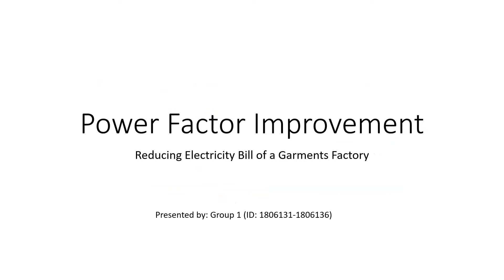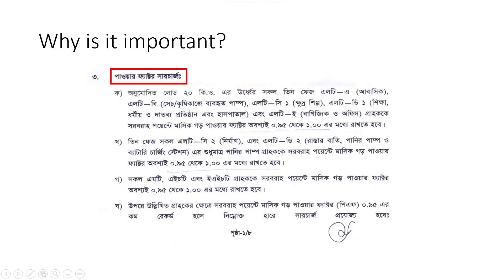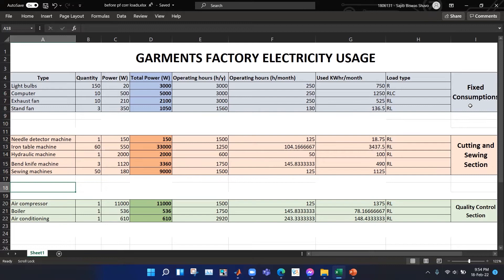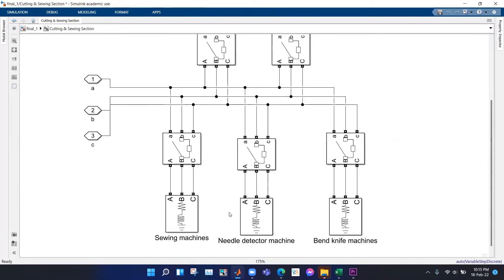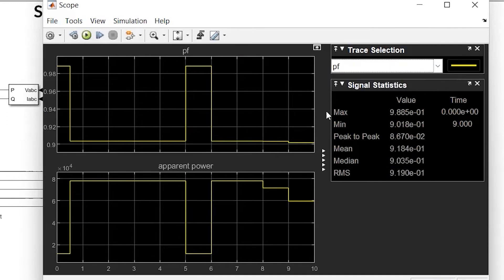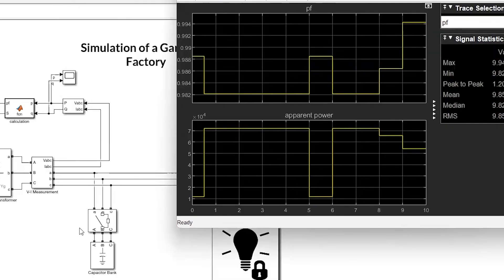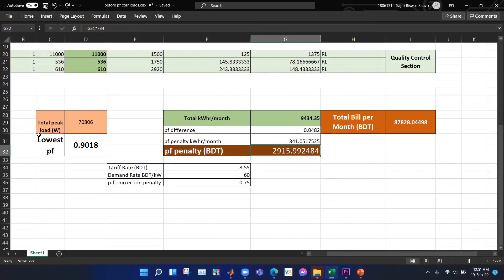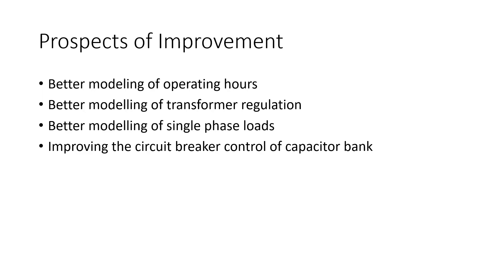Project: Simulation of the Power Factor Correction of a Garments Factory in Simulink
This is our term project of the course EEE 206: Energy Conversion Laboratory. Here we have showed that how installing a capacitor bank will improve the power factor and save the electricity bill of the factory.
The voices in this video are of Lamim, Rafi, Rakib, Tonmoy, and myself.